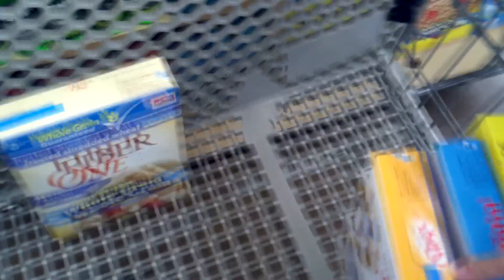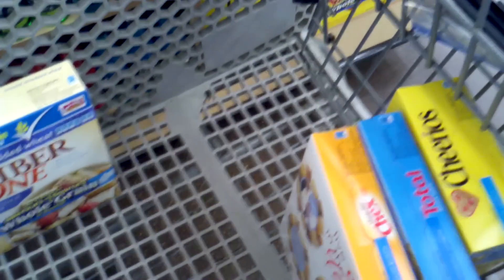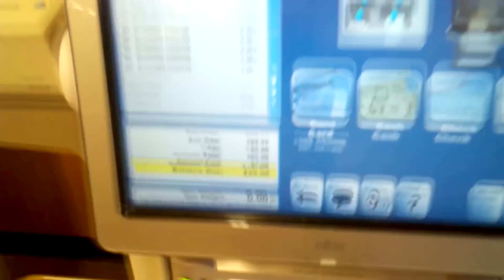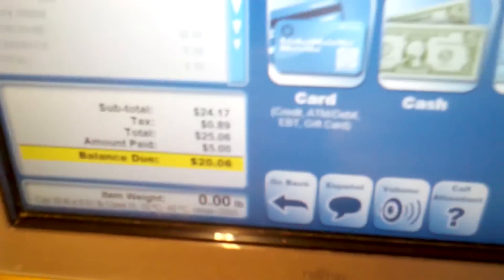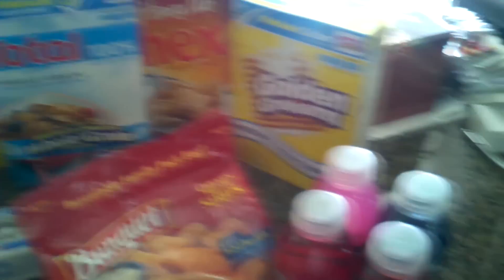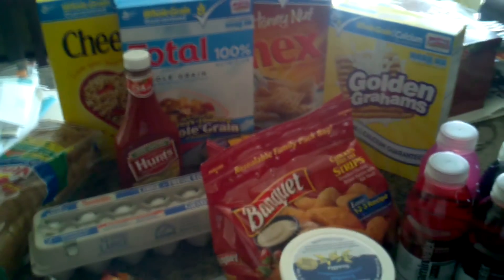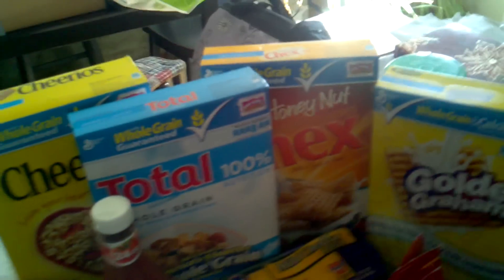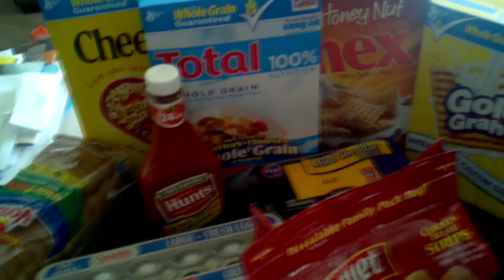Jared tries to "Extreme Coupon"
Mix 107.9's Jared is hooked on the new TLC show "Extreme Couponing." He had never couponed before and decided to give it a shot!